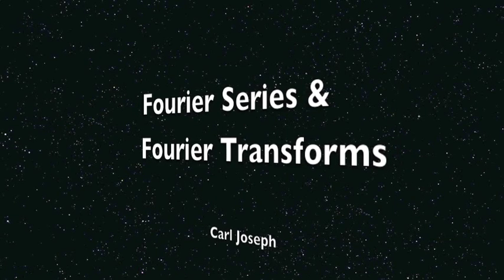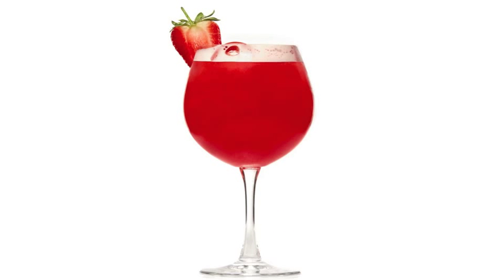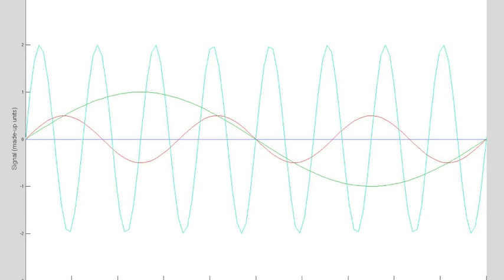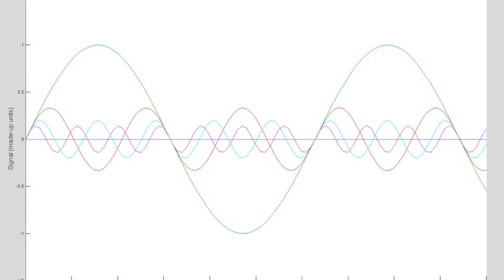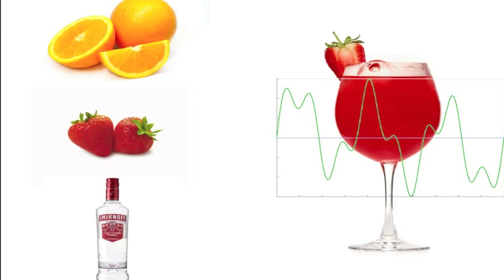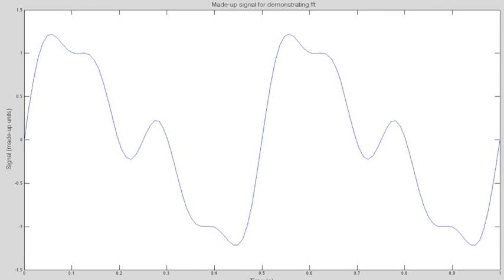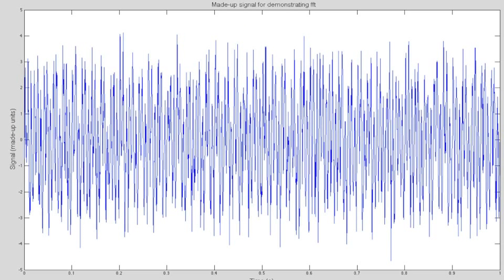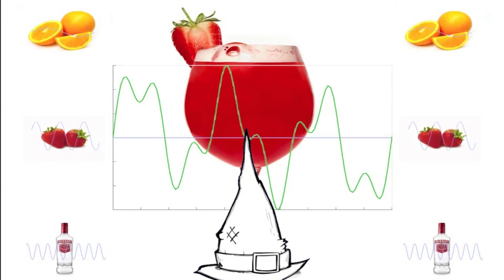Unbaking a cake - Fourier Series/Transforms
A really daggy but simple explanation of the Fourier Series and Fourier Transforms for my classmates.